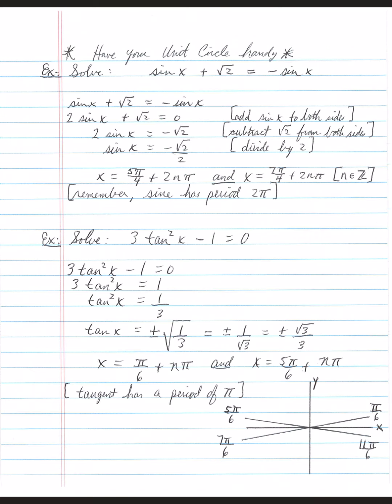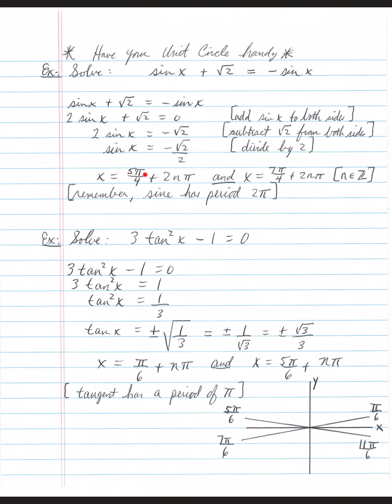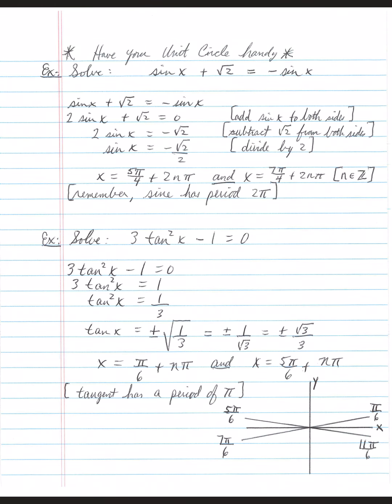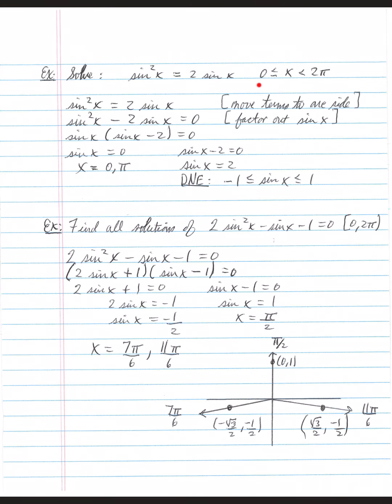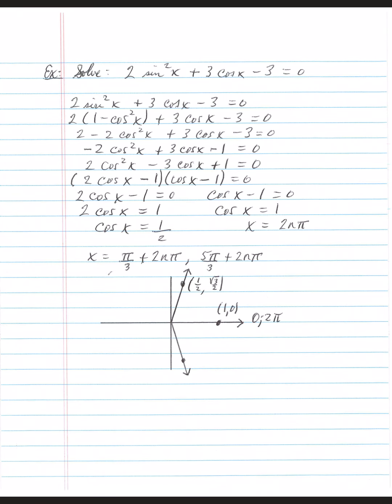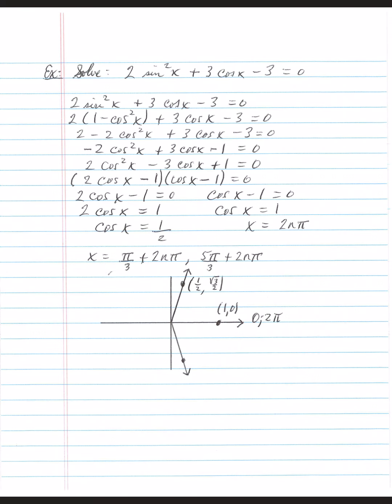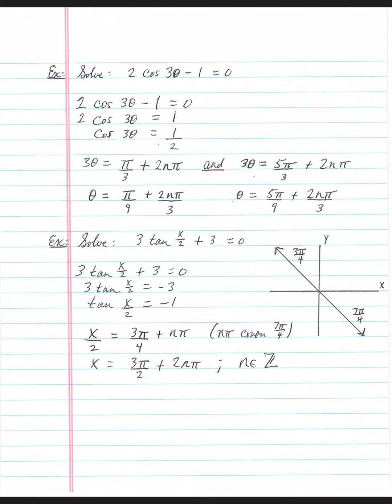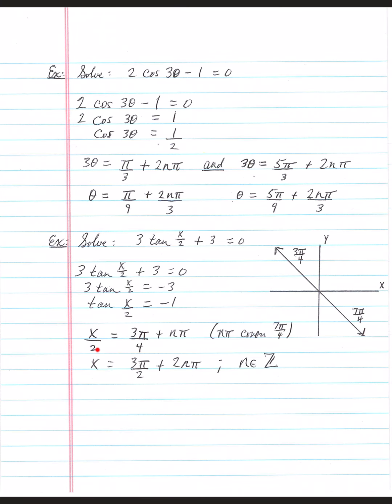Solving Trigonometric Equations